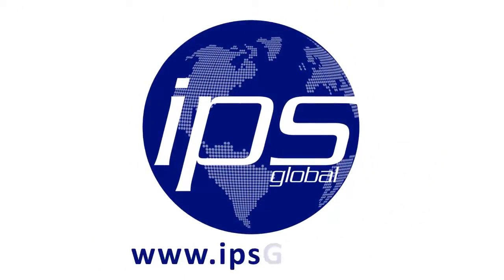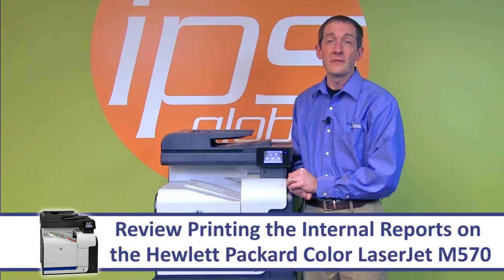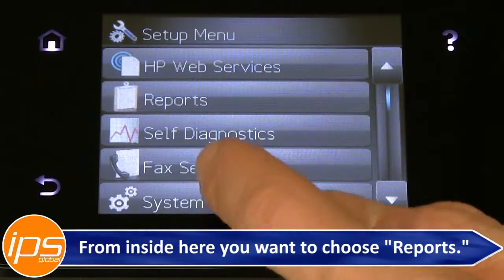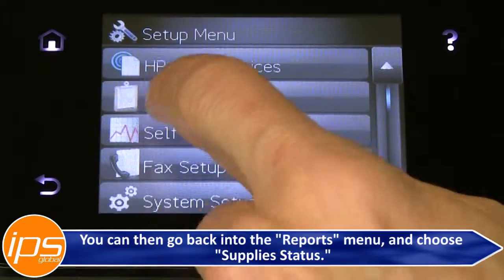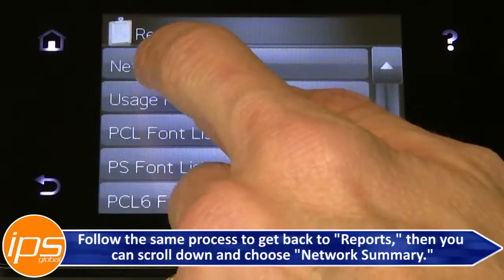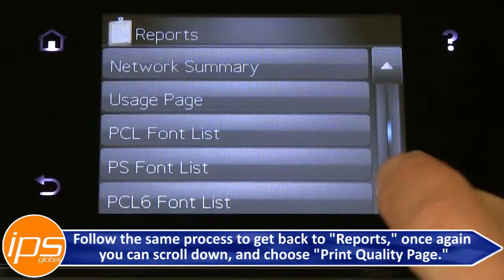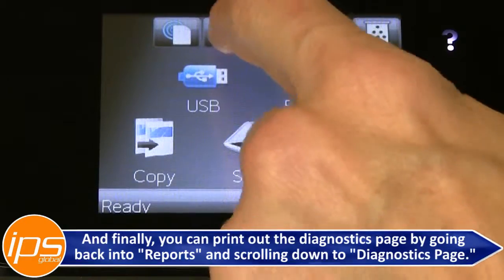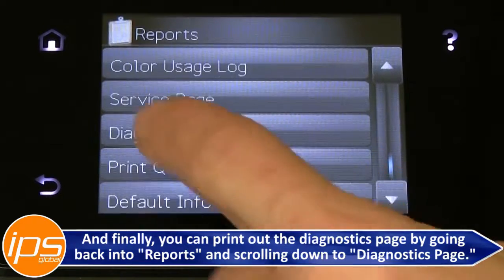HP M570 - Review Printing Internal Report Pages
This video explains which report pages to print and send us when diagnosing your Hewlett Packard Color LaserJet M570.  If you want to purchase supplies for this device visit us